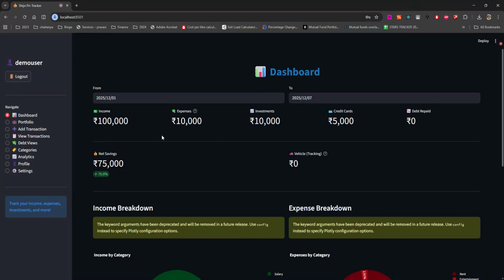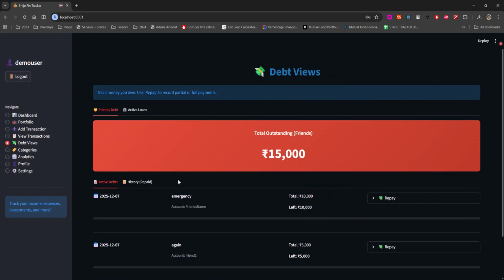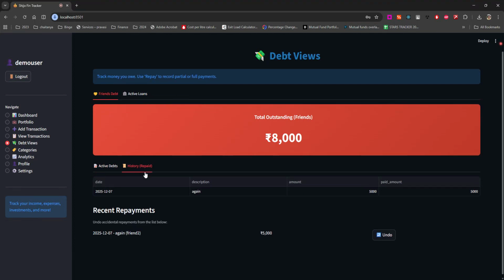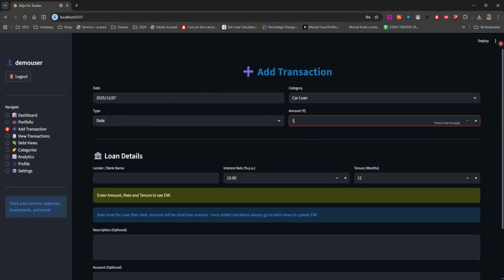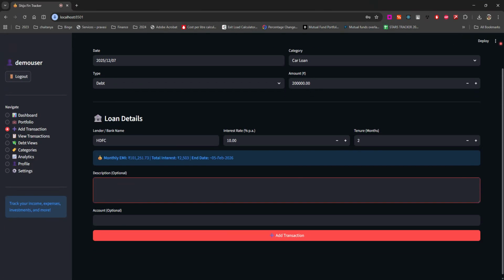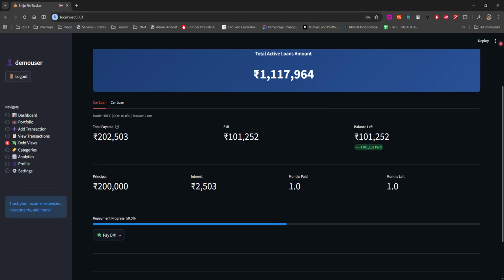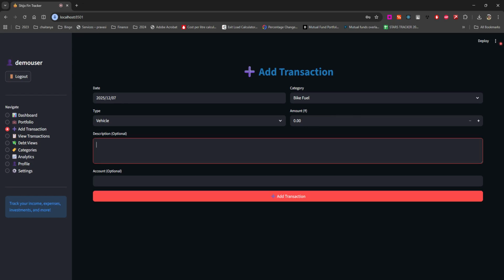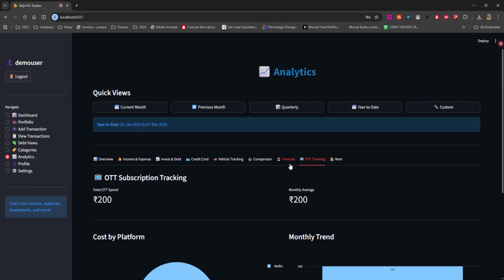Shijo Fin Tracker EP 03 Part2 Usage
This project runs a Streamlit web app inside Docker using docker-compose.
It’s fully containerized, with automatic volume sync so changes in your local files instantly reflect in the app.
Just open in your browser to explore the interactive dashboard.
Perfect for learning Docker + Streamlit, testing ideas quickly, and sharing reproducible environments with others.

Built with Docker Desktop and Streamlit — simple, scalable, and fun!